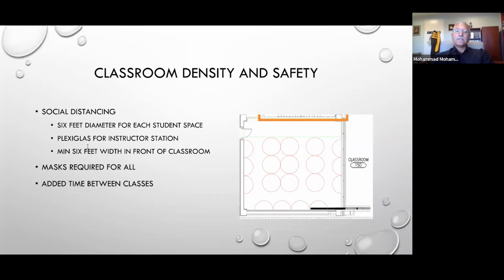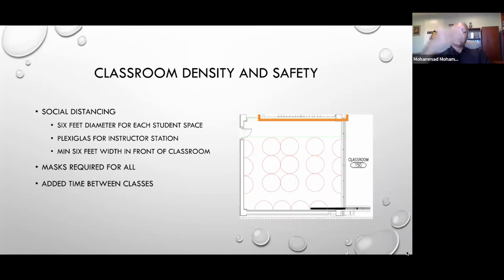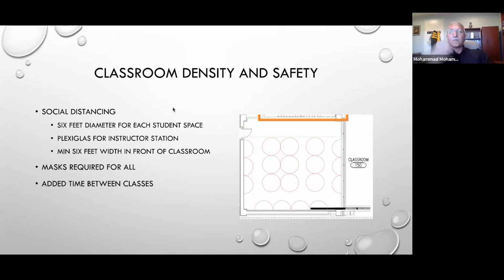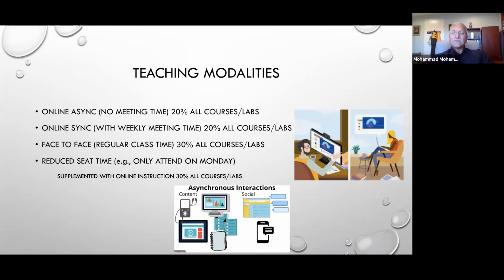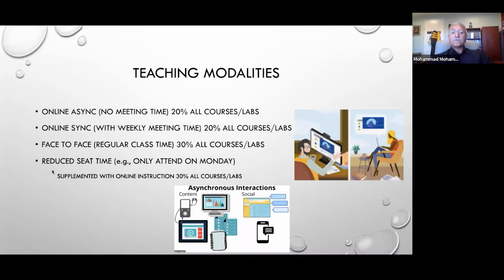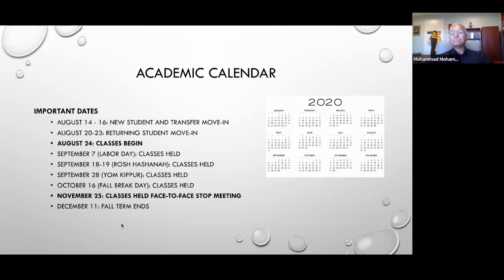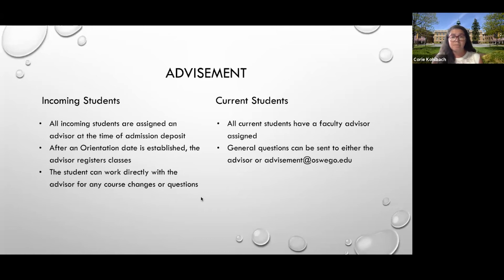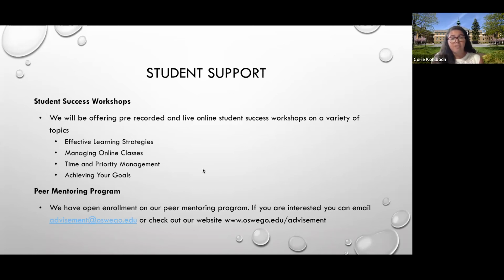Oswego Forward: Academics and Course Instruction Webinar